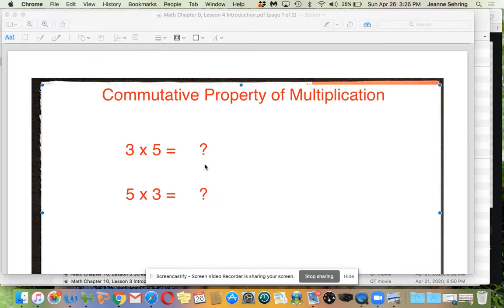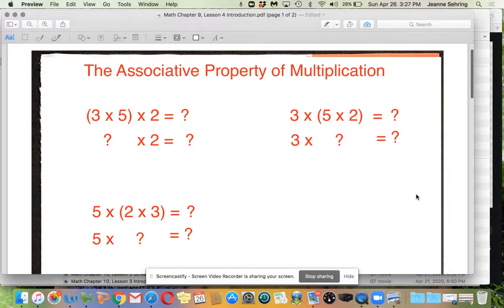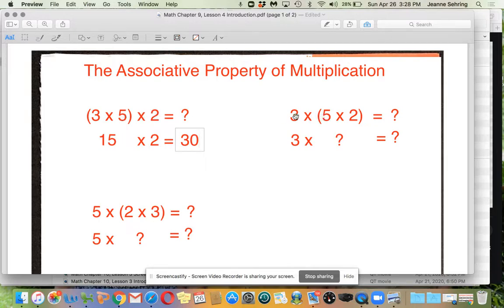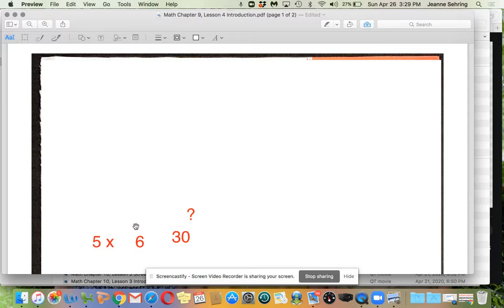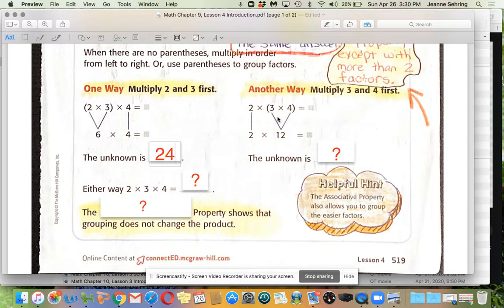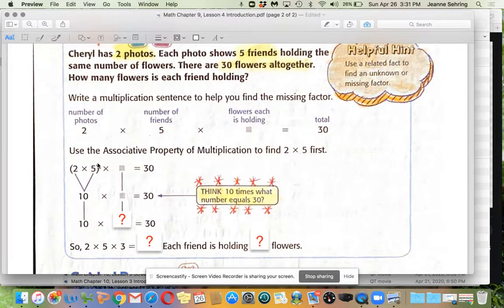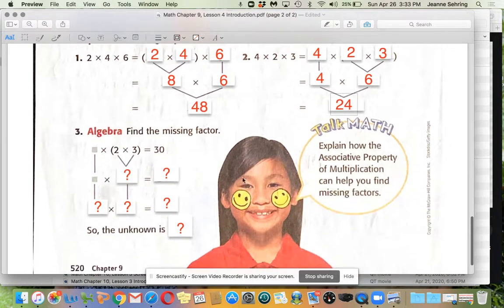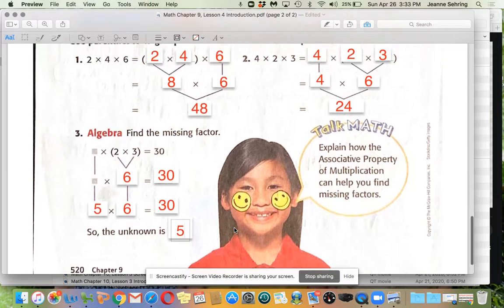Math Chapter 9, Lesson 4 Introduction